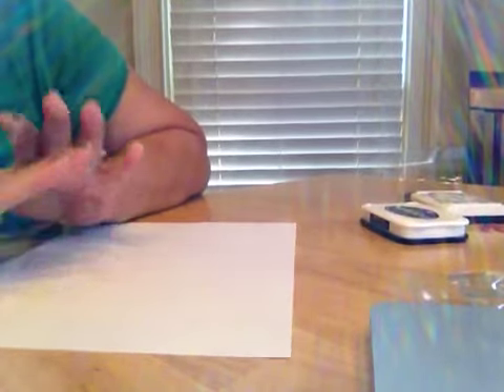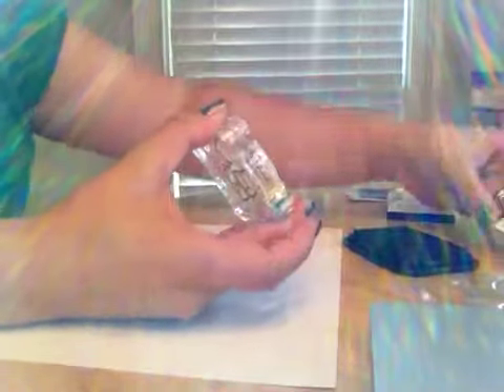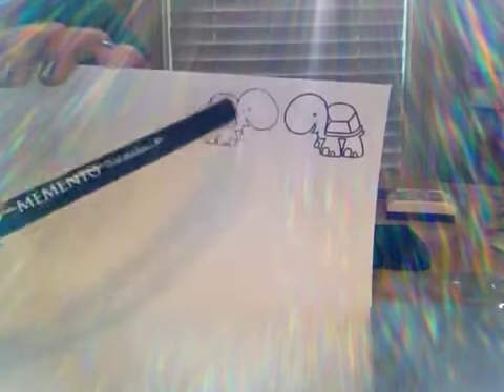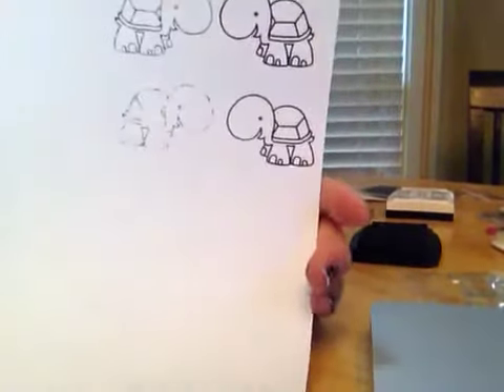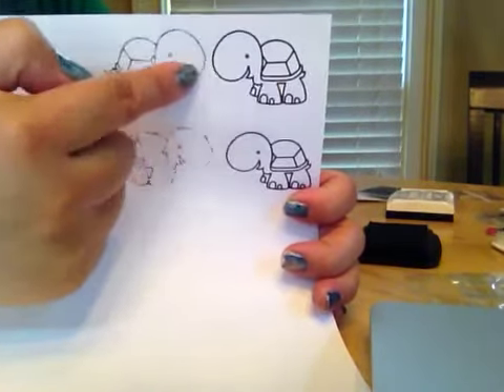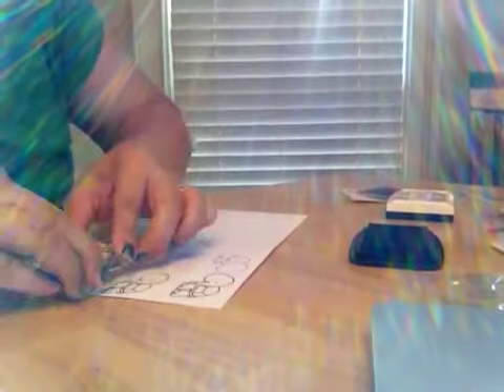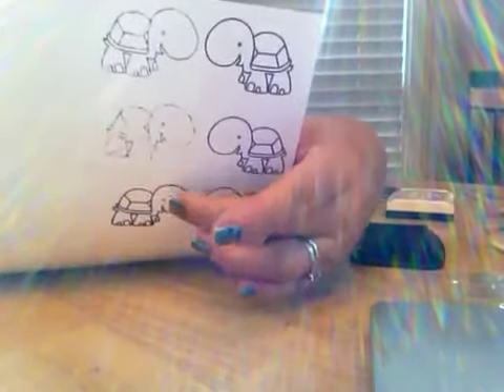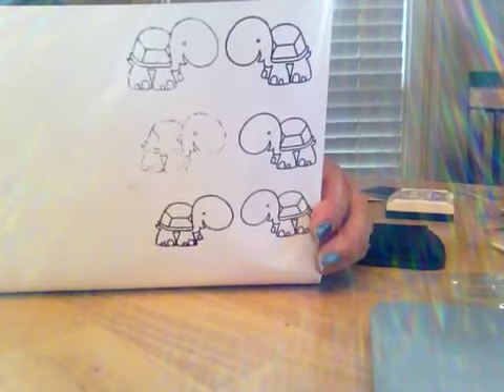Demo of Babe Block by Paper Smooches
Just wanted to show you how the babe block works in comparison to just using a plain acrylic block to stamp a mirror image.

Sorry about the lighting- a least you get to see a pretty glare of a rainbow :)